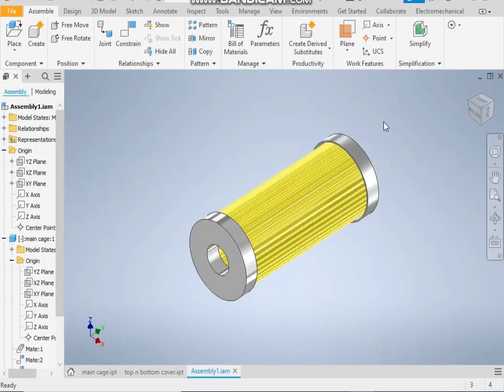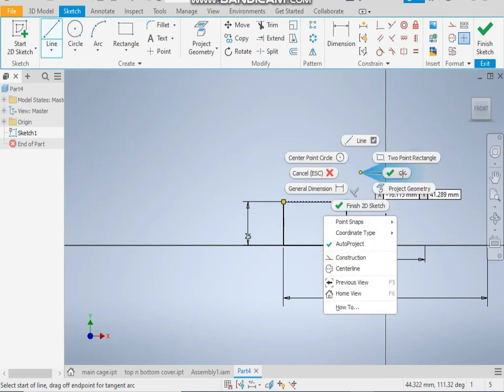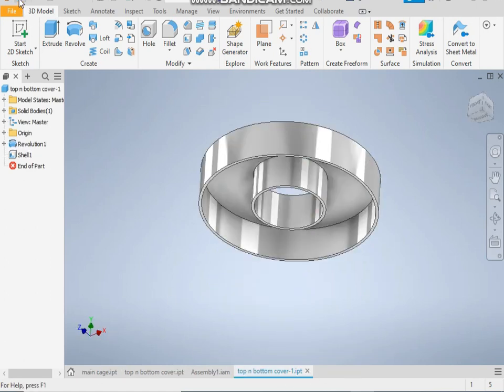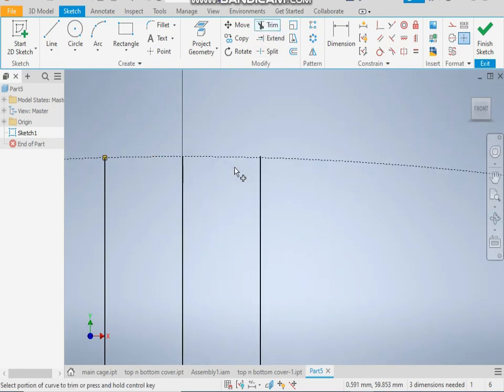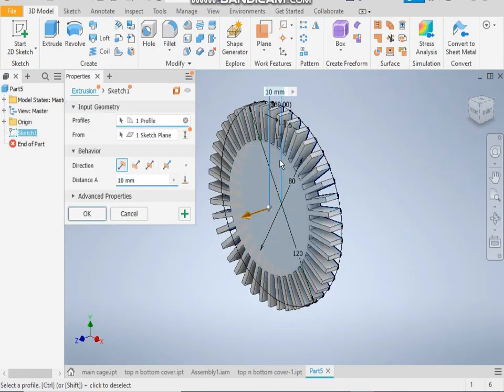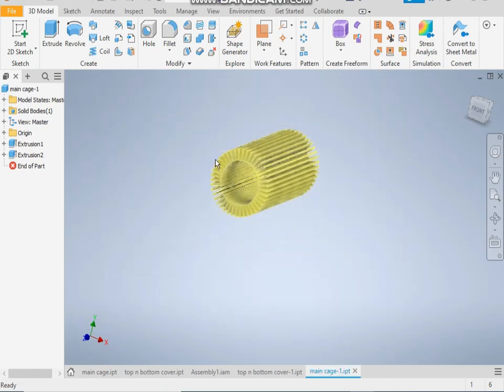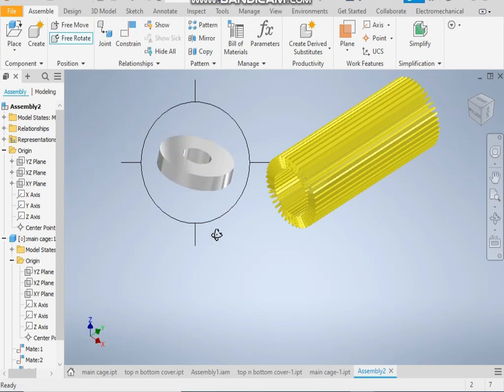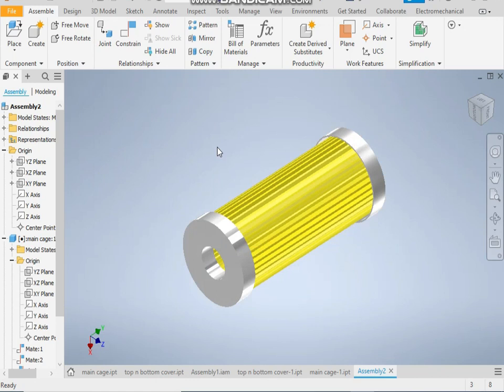Car Air Filter design in Autodesk inventor || Inventor cad design 3d || 3d drawings in inventor cad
Screw Conveyor Design & Calculations in Autodesk Inventor || Conveyors design || Inventor 3d drawing

Rocker Arm in Autodesk Inventor || Engine Part design in Inventor || Mechanical Engine || 3d Drawing